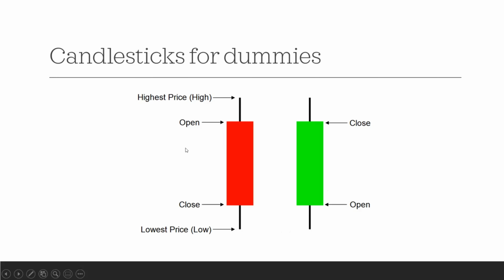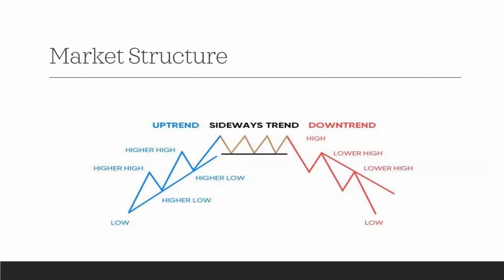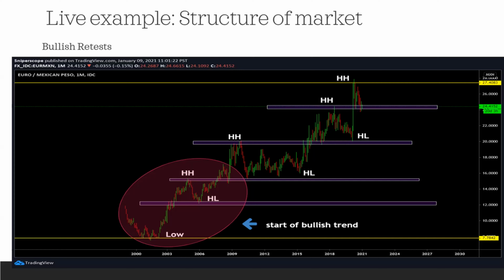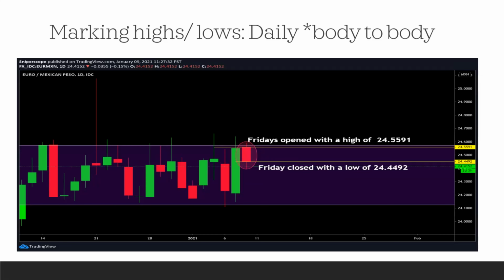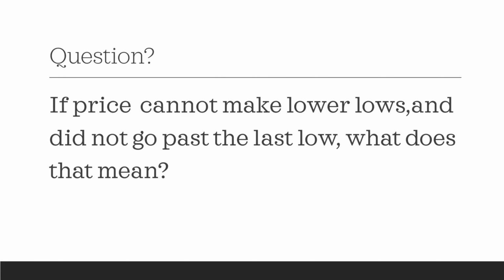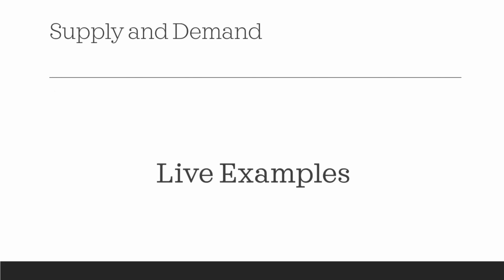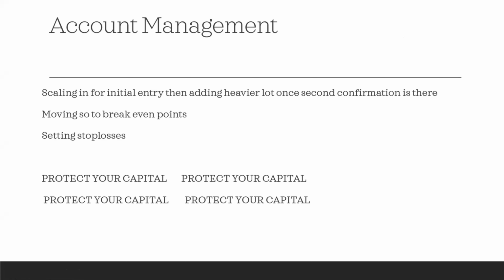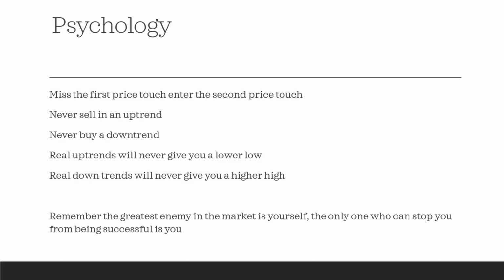Trading Explained for Complete Beginners